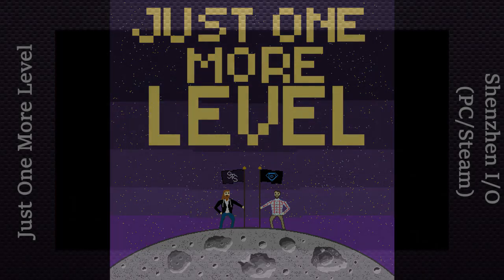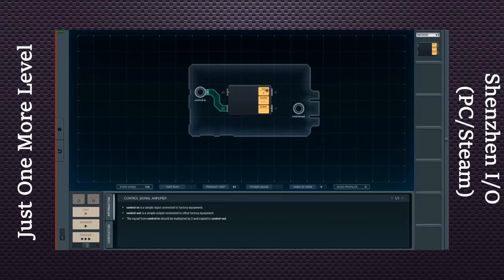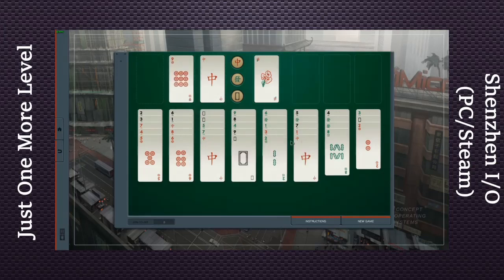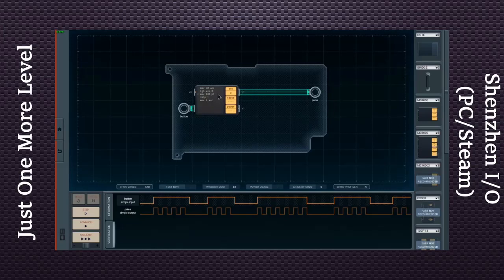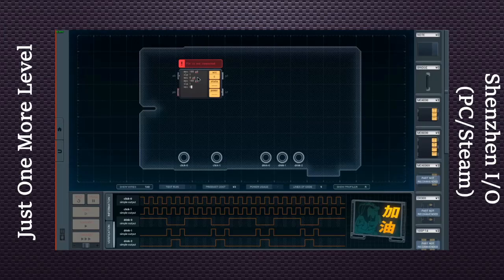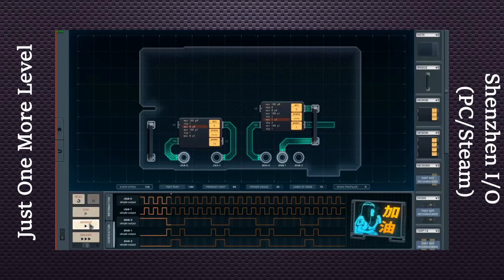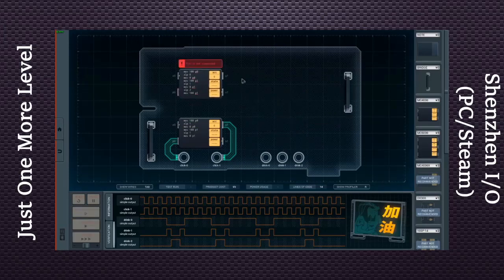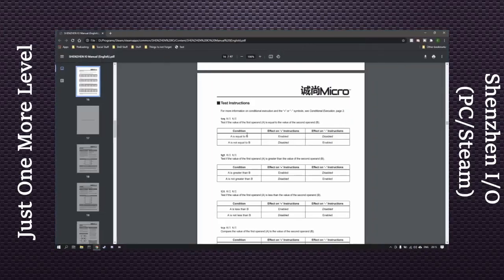Just One More Level - Shenzhen I/O (PC/Steam)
Just One More Level is a weekly podcast where our hosts, Christian and Jon, play just enough of a game to decide whether or not it is worth playing for even one more level.

This time your usual co-hosts, Jon and Christian, take a look at a fairly niche title, Shenzhen I/O. A game about programming microchips in Shenzhen, China, how did the boys feel about this unique experience? Tune in to find out!

As a side note, our giveaway is still going on when this episode comes out! Check it out down below!

We have a website now!
There you can vote on what you'd like to see us play, read whats going on with Just One More Podcasts, see personal blogs and updates from our co-hosts, and more!

Where else to find our Podcasts:
   Just One More Level:

Where to Find our Hosts:
   Christian: